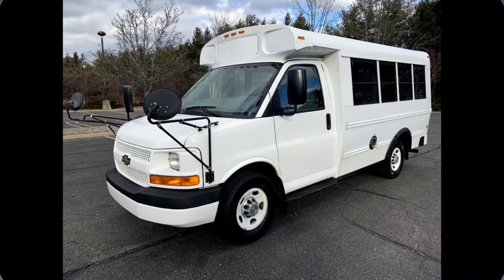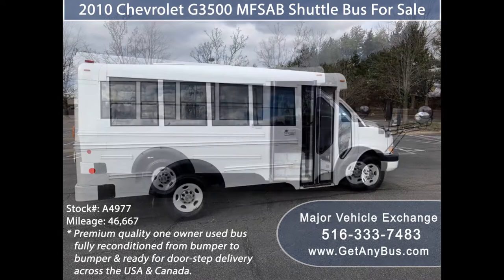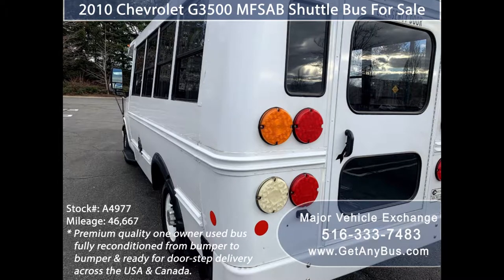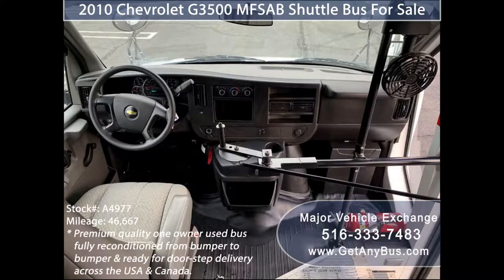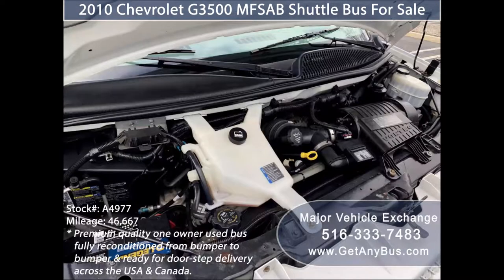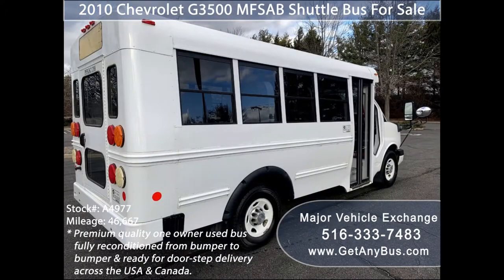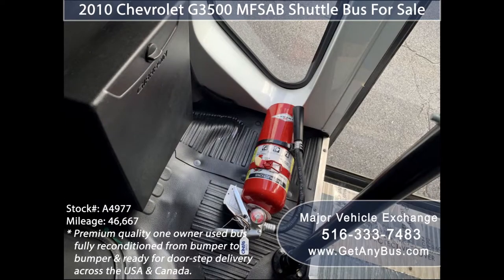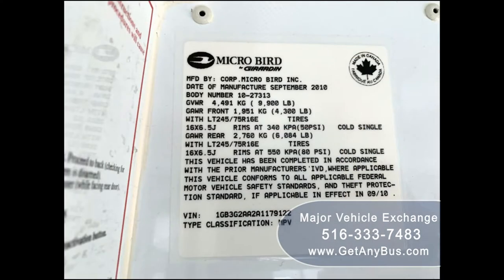Used Buses For Sale | Stock#: A4977 | 2010 Chevrolet G3500 MFSAB Shuttle Bus For Sale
2010 Chevrolet G3500 MFSAB Shuttle Bus
For Senior Tour Charters Student Church Hotel Transport
Girardin Multifunction School Activity Bus Fully Reconditioned Mint!

2010 Chevrolet G3500 MFSAB Shuttle Bus
Miles 46,667
Interior
Stock # A4977
VIN # 1GB3G2AA2A1179122
Some of our used vehicles may be subject to unrepaired safety recalls. Check for a vehicle’s unrepaired recalls by VIN
Vehicle Overview
2010 CHEVROLET G3500 GIRARDIN MFSAB ACTIVITY BUS

 IDEAL FOR STUDENT TRANSPORTATION, CHURCH, TOUR & SHUTTLE BUSINESS, SCHOOL OR CAMP USE.
FRONT AND REAR AIR CONDITIONING & HEAT - ANTI-LOCK BRAKES -  REAR DOOR - SEAT BELTS.
 LOW MILEAGE 4.8L V-8 - MFSAB EQUIPMENT THROUGHOUT.

Major Vehicle Exchange presents this fully reconditioned 46,000 mile 2010 Chevrolet G3500 Girardin Activity Bus. This bus has been thoroughly reconditioned, serviced, checked and road tested and is clean, fully equipped and in top condition. Perfect for Tours, Charters, Commuter Shuttle Service, Church, Adults, Airport Transfers, School, College Sports Teams, and much more. Additional Seating could be installed. Clean Autocheck Report with no accidents and one previous owner.

Great bus for your transportation company, church, school, college or association. All vinyl seating with seat belts provide both passengers and driver with a safe and comfortable ride. It is also equipped with safety equipment including first aid kit and fire extinguisher.

The automatic transmission shifts smoothly and without hesitation. All other mechanical functions are in excellent working condition and all fluids have been checked and changed as needed. Comfortable accommodations for all passengers, including front and rear air conditioning and a rear heater. Overall the bus is in excellent condition. This mini bus is well maintained, very roomy, with exceptional visibility and easy maneuverability. This bus will provide passengers and driver with a clean, reliable and safe means of transport to school and other activities.

FEATURES (Partial Listing):
2010 Chevrolet G3500 Girardin Used Shuttle Bus - 4.8L V-8 Gas Engine -
Vinyl Seating w/Seat Belts and Shoulder Harness - Tilt Wheel - Anti-lock Braking System - Aisle Lights - First Aid Kit - Rear Door - Tinted Windows - Four Speed Automatic With Overdrive  - Full Rubber Transit Floor - Rear Air conditioning - Rear Heater  - DOT Equipment.

Used Buses For Sale,  CHURCH, SHUTTLE SERVICE, TOUR, CHARTER, STUDENT TRANSPORTATION, SHUTTLE BUSINESS, Tour business, school, camp use, Commuter Shuttle Service, Adults, Airport Transfers, association, College Sports Teams, TEAM SPORTS, Major Vehicle Exchange, KGN7